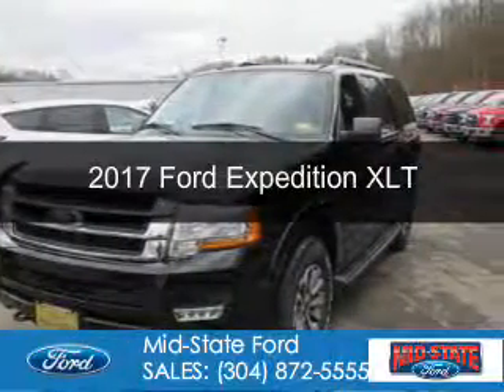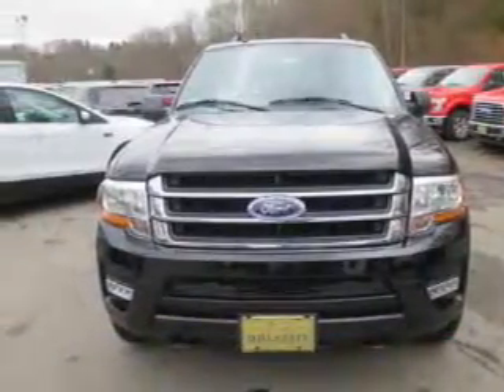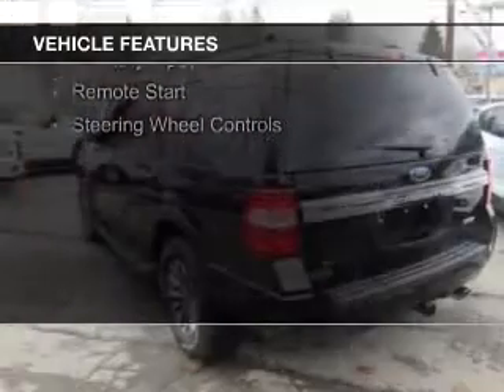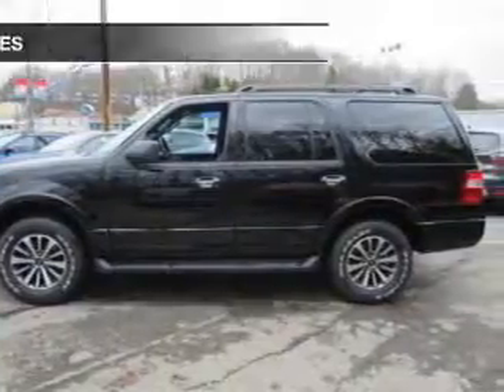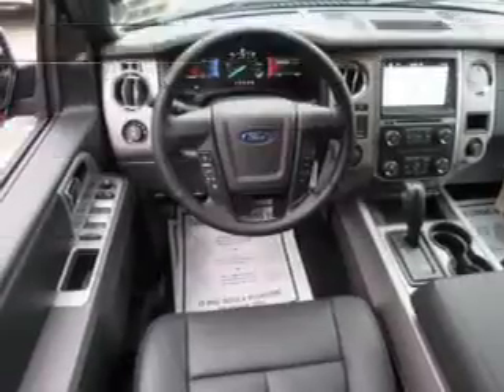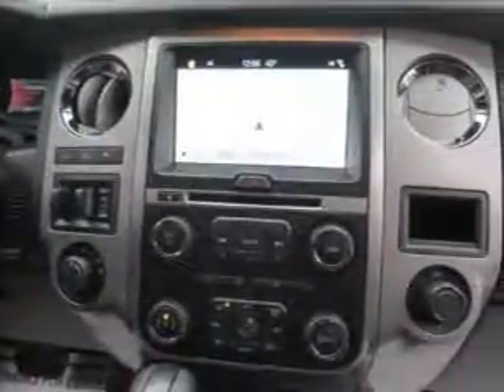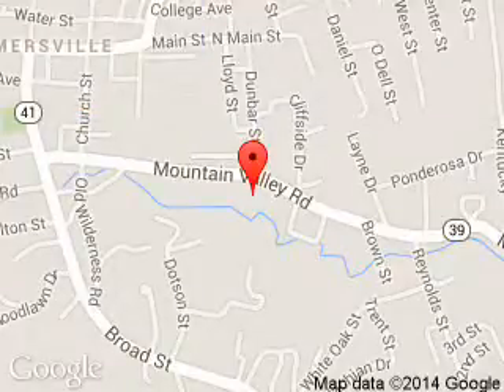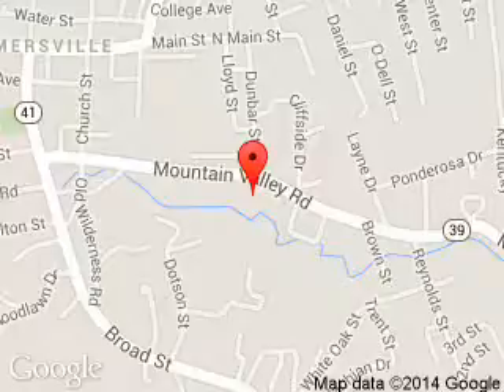2017 Ford Expedition - Summersville WV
Phone:
Year: 2017
Make: Ford
Model: Expedition
Trim: XLT
Engine: 3.5 liter 6 cylinder 24 valve
Transmission: 6-Speed Automatic
Color: Shadow Black
Mileage: 0
Address:
1000 Arbuckle Road